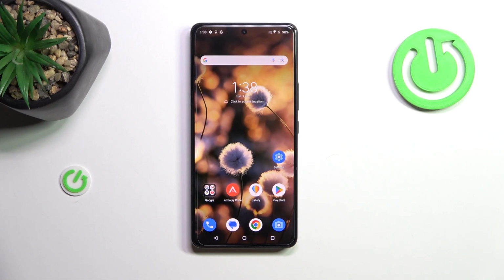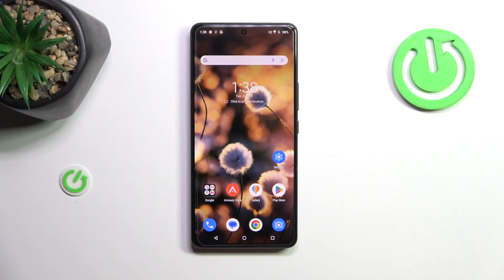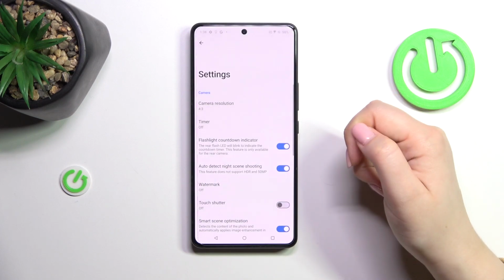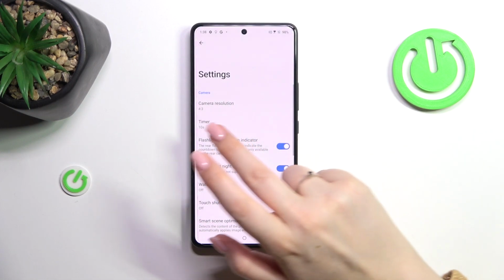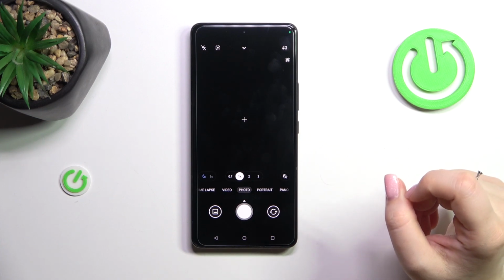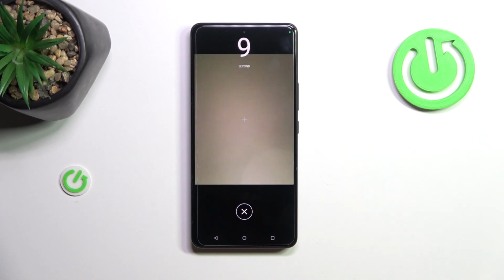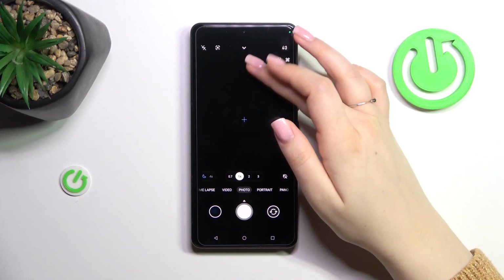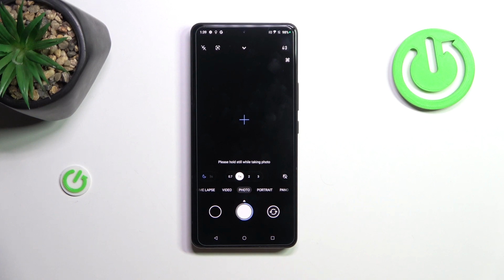How to Set the Timer in the Camera of ASUS ROG Phone 8 Pro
Discover how to capture perfect selfies and group photos every time with the camera timer feature on your ASUS ROG Phone 8 Pro! In this tutorial, we'll show you how to set up and use the camera timer to take photos with a delay, allowing you to get in the frame without rushing. Whether you're traveling solo or with friends, this handy feature ensures you never miss out on being part of the shot. Join us as we walk you through the steps to adjust the timer duration and capture stunning photos hassle-free. Watch now and elevate your photography game with your ASUS ROG Phone 8 Pro!

How to enable the camera timer on the ASUS ROG Phone 8 Pro? How to use the timer function in the camera of the ASUS ROG Phone 8 Pro? How to put a delay in the camera of the ASUS ROG Phone 8 Pro?